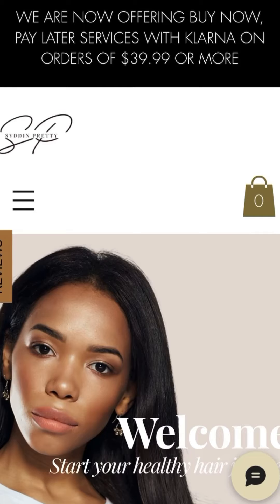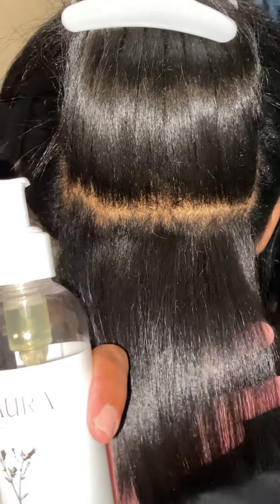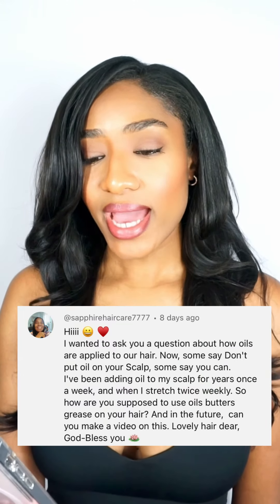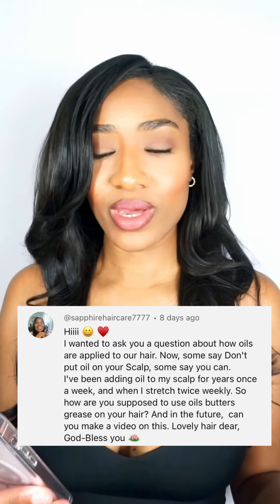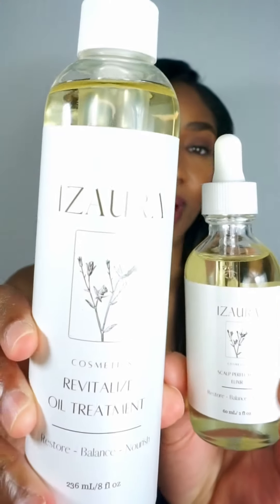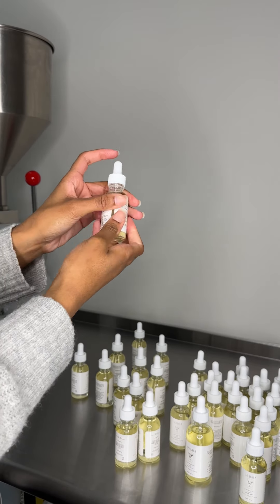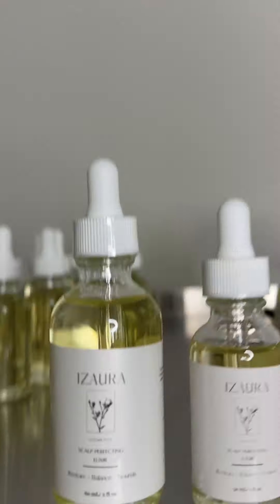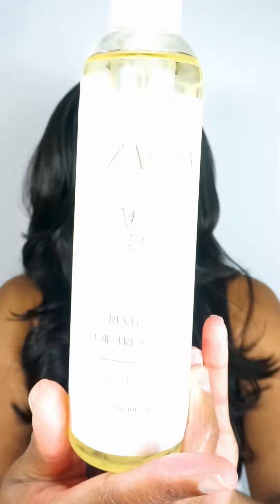How To Apply Hair Oil | The Professional Guide To Hair Oil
My FREE guide "5 Keys For Success In Your Healthy Hair Journey"

Need a solid at home hair care regimen?
Enroll in Growentine TODAY!!